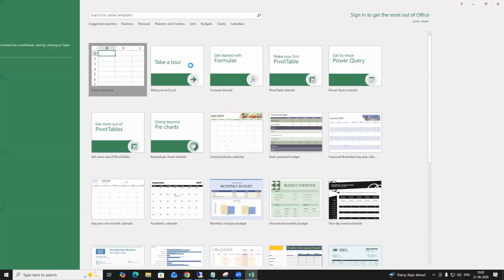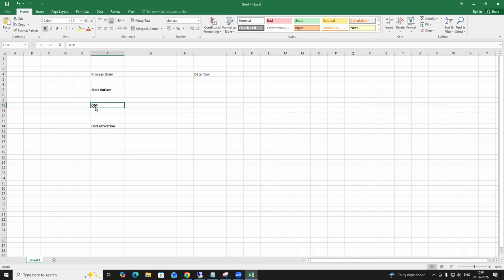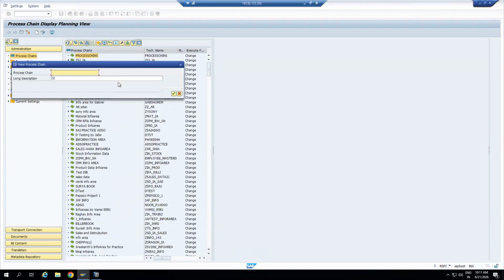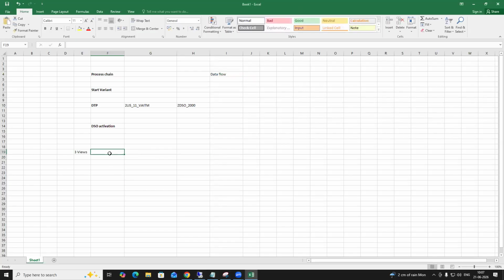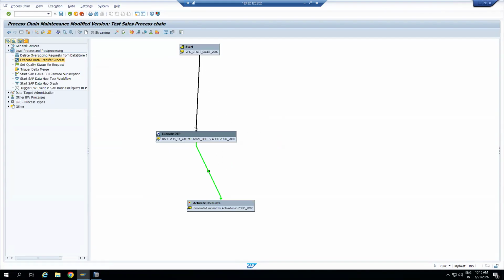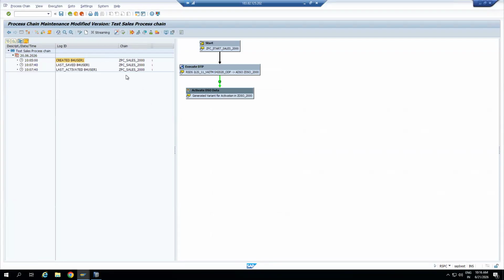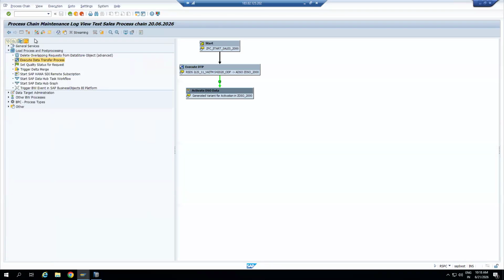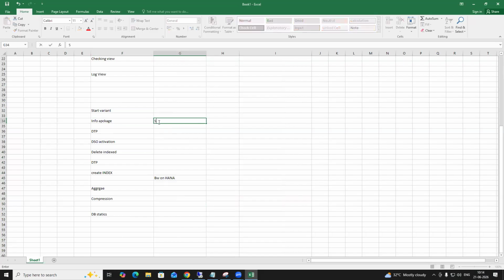SAP BW4HANA: Create Process Chain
Process chain will have 3 views:
1.Planning View(PC will create in this view)
2.Checking View(PC will check having errors ot not)
3.Log View(will check the Run time of PC)
PC means Process chain
Required tcode for process chains(RSPC, RSPC1, RSPCM, ST13 and program /SSA/BWT)